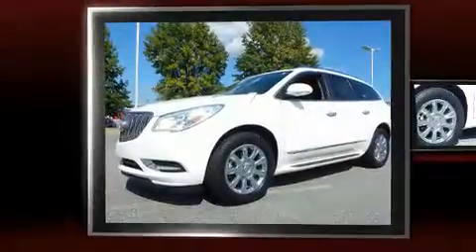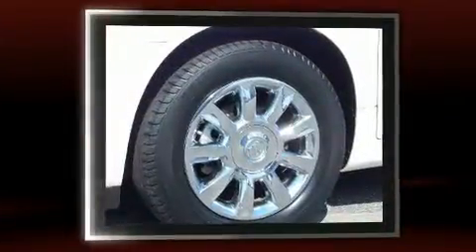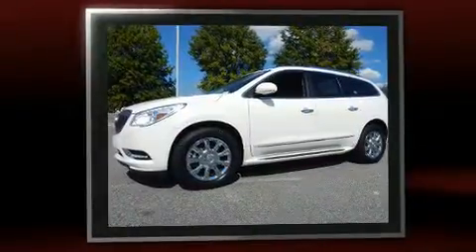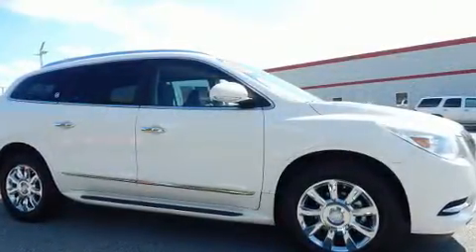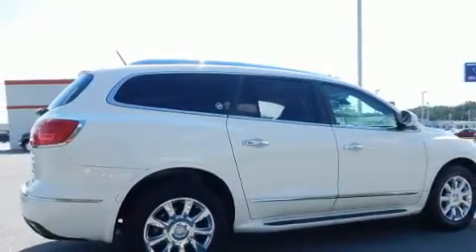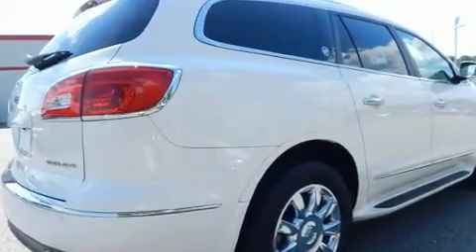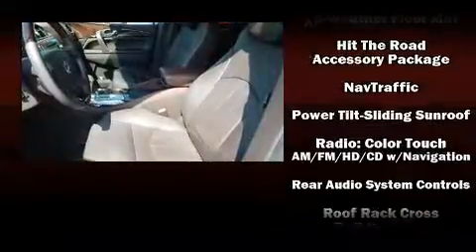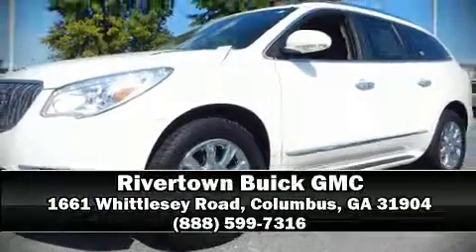2014 Buick Enclave Premium in Columbus, GA 31904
Experience driving perfection in the 2014 Buick Enclave. It features an automatic transmission, front-wheel drive, and a refined 6 cylinder engine. Top features include power windows, power front seats, a blind spot monitoring system, automatic dimming door mirrors, heated and ventilated seats, turn signal indicator mirrors, a power rear cargo door, and cruise control. Features such as automatic climate control and leather upholstery prove that economical transportation does not need to be sparsely equipped. Back seat passengers will appreciate the rear audio controls, allowing them to make easy adjustments to the stereo system. Third row seats provide an even greater maximum passenger capacity. With high intensity discharge headlights illuminating your path, you'll always appreciate maximum visibility. For drivers who enjoy the natural environment, a power moon roof allows an infusion of fresh air. Audio features include a CD player with MP3 capability, steering wheel mounted audio controls, and 10 speakers, providing excellent sound throughout the cabin. Safety equipment has been integrated throughout, including: head curtain airbags, front SIDE impact airbags, traction control, brake assist, a security system, onStar, and 4 wheel disc brakes with ABS. For added security, dynamic Stability Control supplements the drivetrain. It also arrives with a Carfax history report, indicating just one previous owner. We pride ourselves in consistently exceeding our customer's expectations. Stop by our dealership or give us a call for more information.